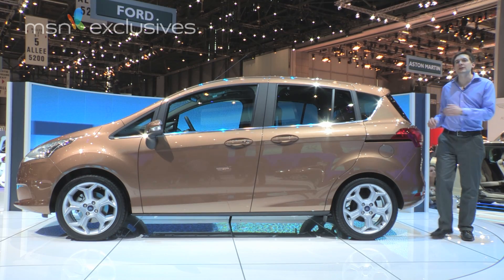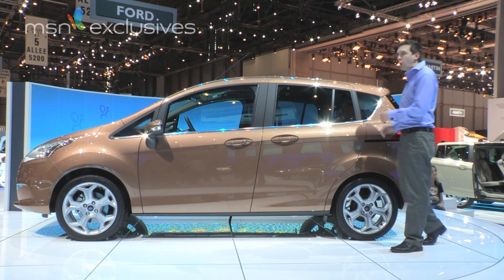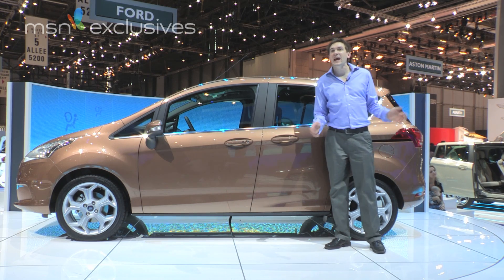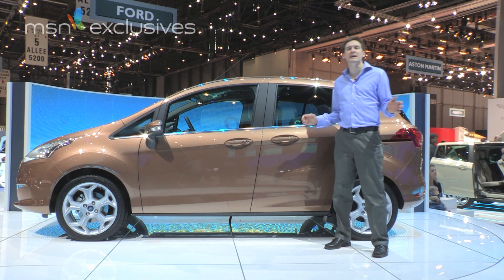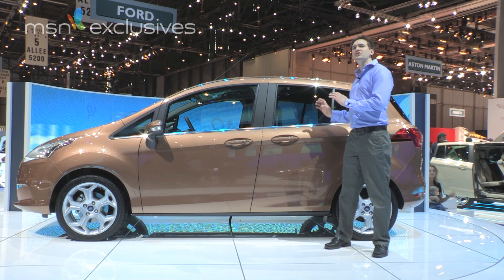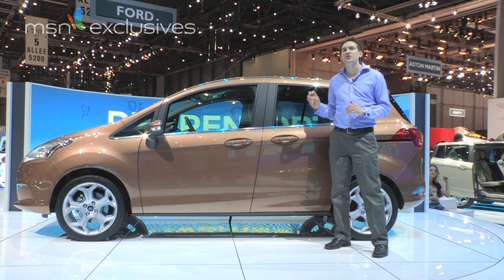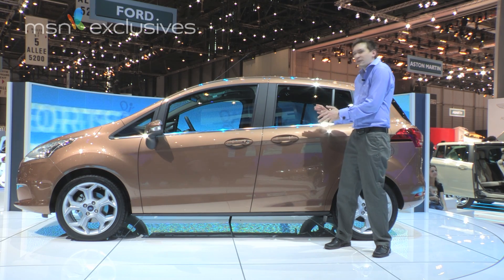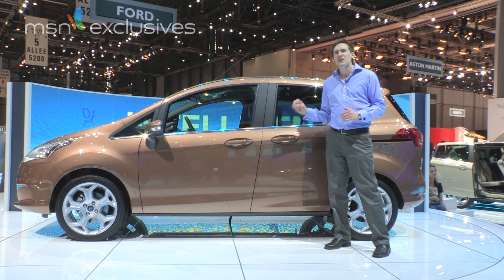Ford B-Max at Geneva Motor Show 2012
- MSN Cars takes a close look at Ford's innovative new Ford B-Max unveiled at Geneva Motor Show 2012.